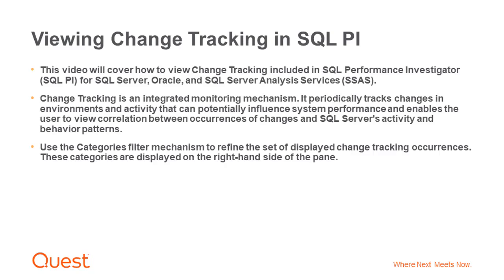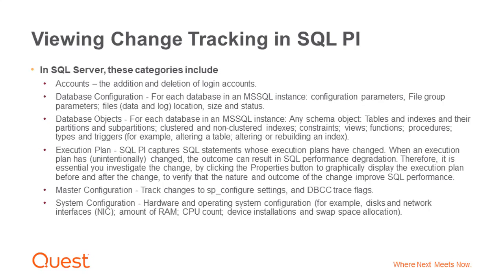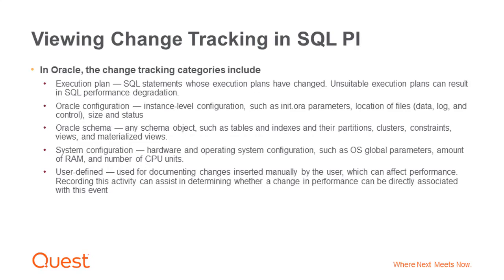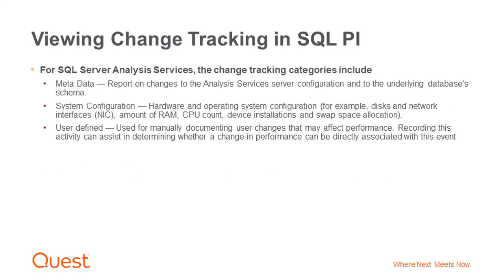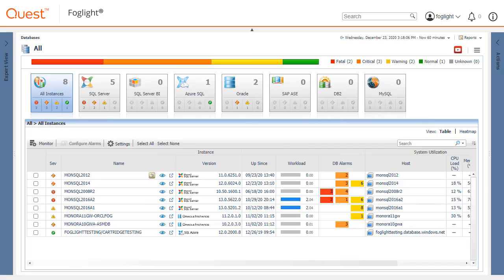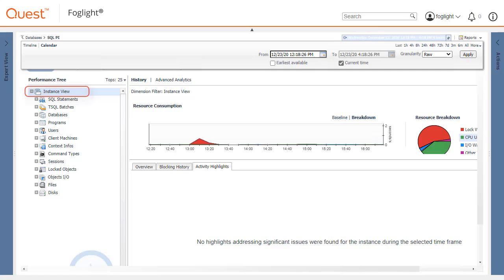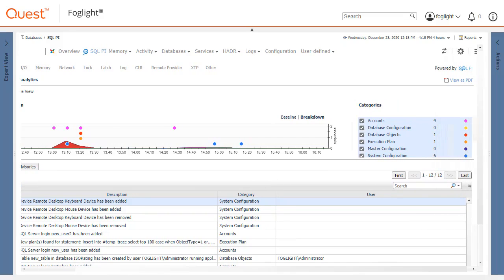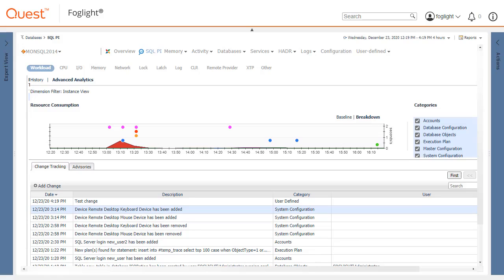Foglight for Databases - Viewing Change Tracking in SQL PI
How to use the Change Tracking functionality in SQL PI.